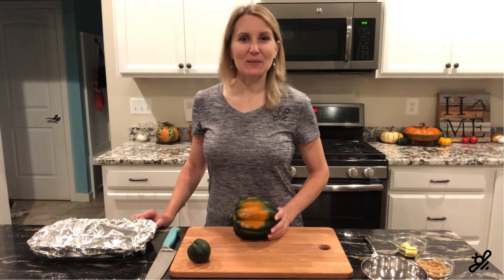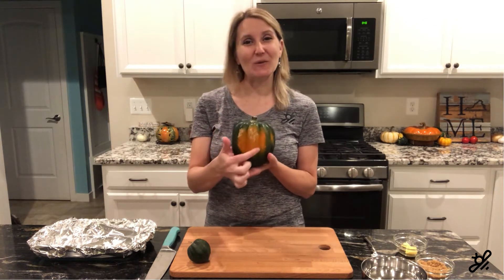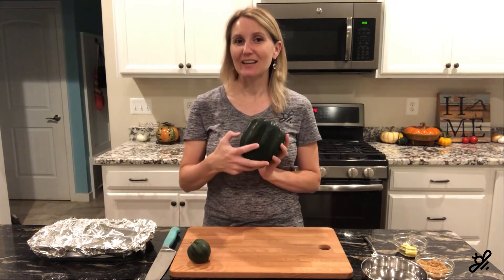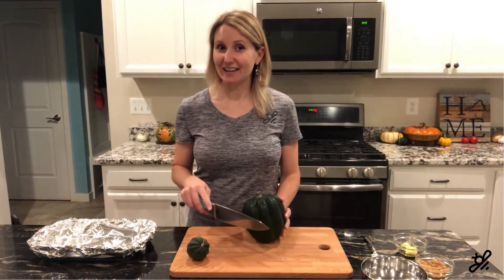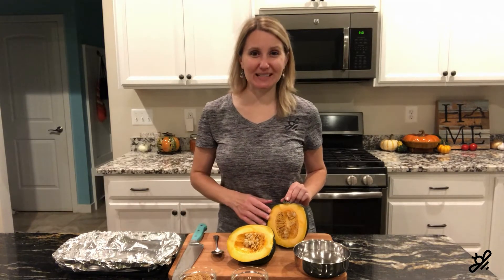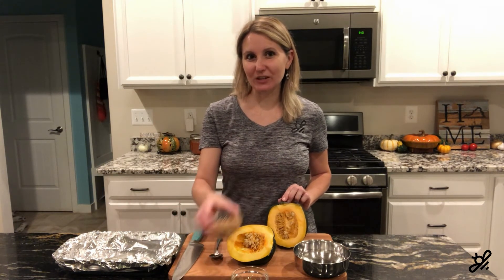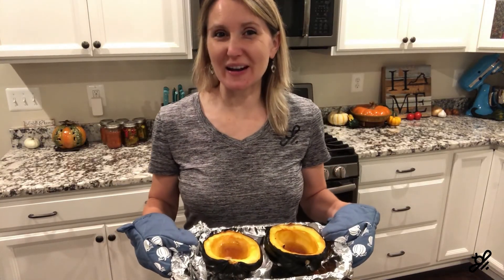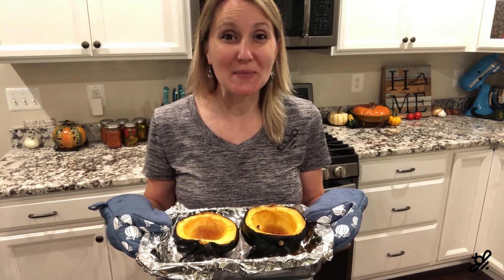How to Cook Acorn Squash | Garden to Table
Growing and harvesting your own acorn squash can be a rewarding fall favorite.

Want exclusive member access to our newsletter to keep up with gardening trends, fun lifestyle tips, and plant resources?